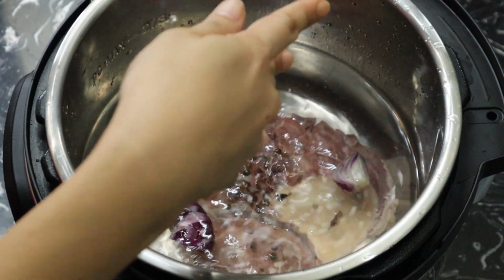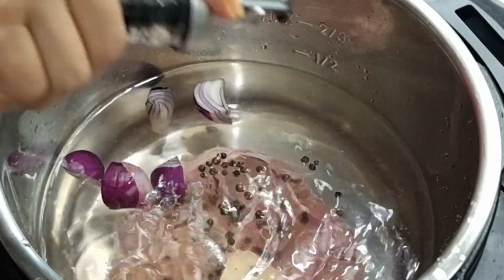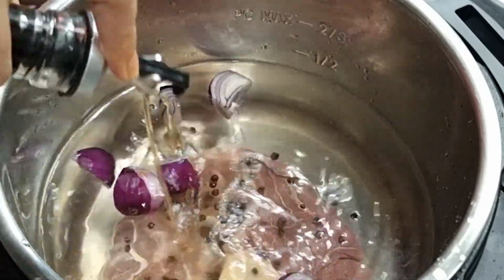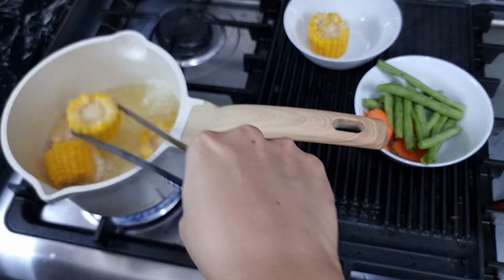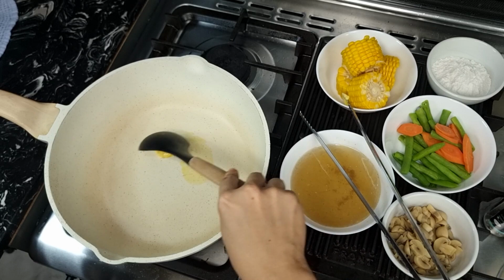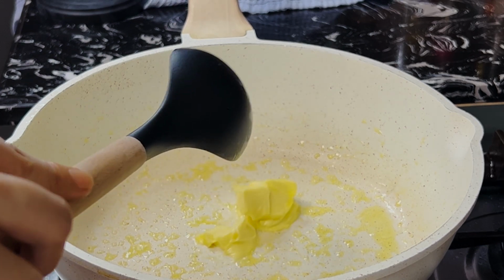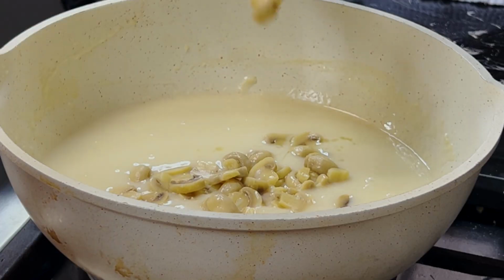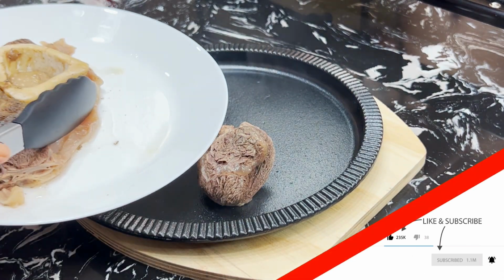♨️ BEST 🍖 SIZZLING BEEF BONE MARROW STEAK | BULALO STEAK | HOW TO COOK ULTIMATE FULL RECIPE VIDEO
Cheap and Easy best way to cook the Ultimate Sizzling Beef Bone Marrow steak or Bulalo steak FULL RECIPE VIDEO

Short Message for you! ❤️

Hi Cookerists, if you liked this video, you can help us grow the channel:

👍 Rate the video! I will be very happy and it will help us to continuously improve our content video.

✍️ WRITE A COMMENT or ask me a question about the recipe. We will be very happy to answer any question you have.

Thanks you so much for your time!

Sizzling Bulalo Steak

Ingredients

1 slice of beef shank
1 meduim onion
Leaks
1 carrot
Baguio beans
1 corn
Peppercorn
Fish sauce

Gravy:
1/8 cup flour
2 tbsp butter
Liquid seasoning
Salt
1/2 cup sliced button mushroom
2 cups of beek stock
Pepper

My Gaming and Editing PC Build

Graphics Card - NVIDIA Inno3D GEFORCE GTX1660 Super (since NVIDIA is not available, pinili ko nalang yung closest na Graphics card sa gamit ko)